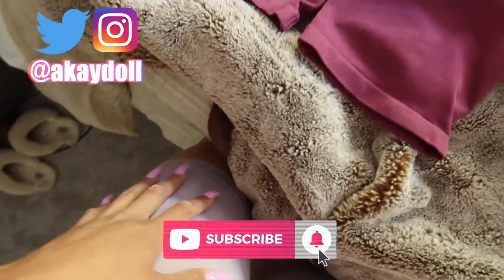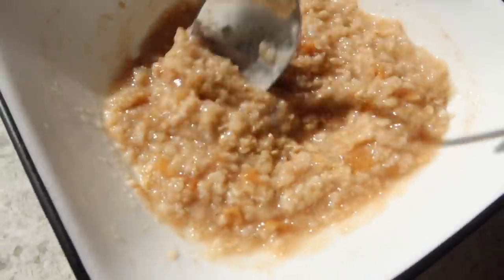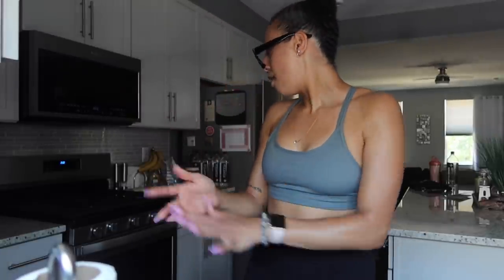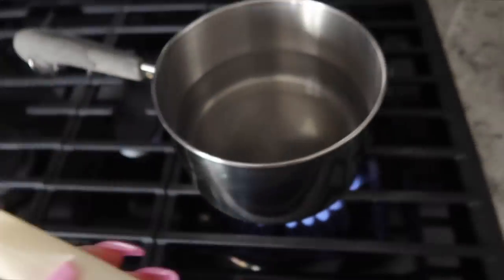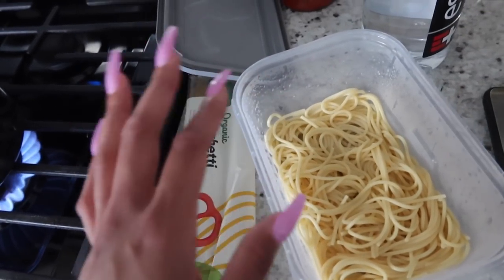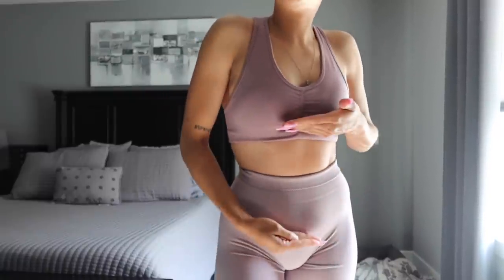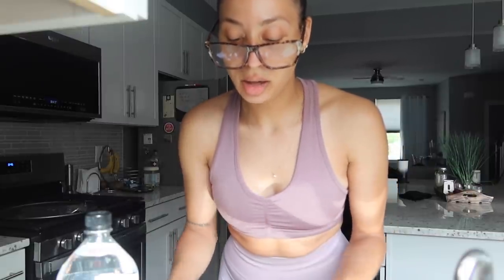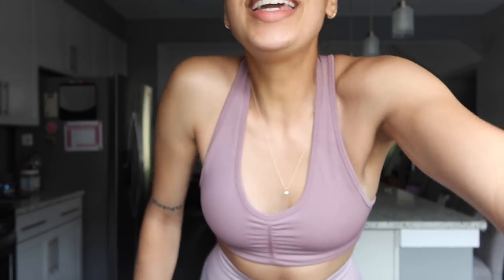VLOG: healthy meal ideas, Alphalete haul, Alani Nu unboxing, gym sesh & Summer Shred Week 1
Hey dolls!🦋
This is a weekly fit vlog of me shredding for summer thick edition! I also share an exciting Alani Nu delivery, Alphalete haul, gym sesh and some healthy meal ideas!

Shaker Bottle
BFR Bands
OxyShred Kiss My Peach
Pink Water Bottle
Blue Light Glasses
Amazon Workout Shorts
Pink Keurig
Sweet Sweat
Sweet Sweat Gel
Sleep Gummies